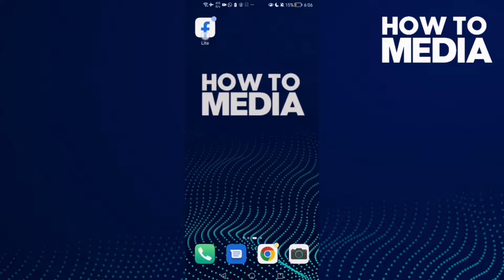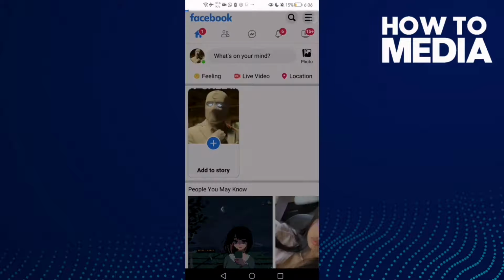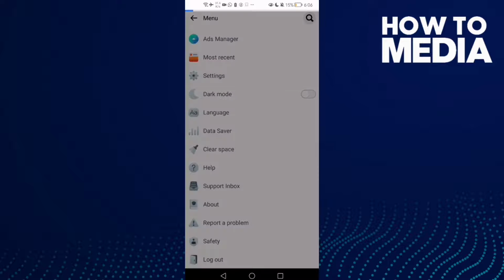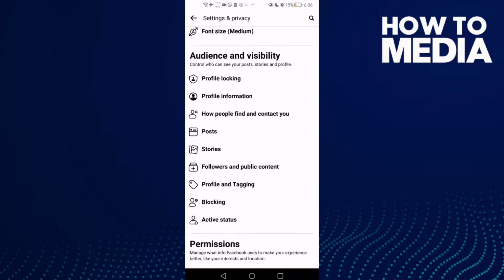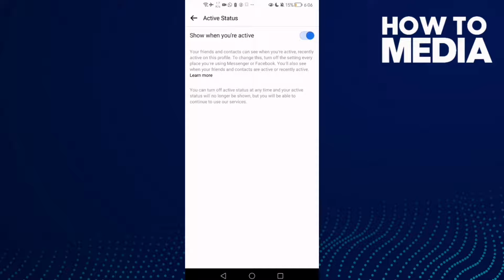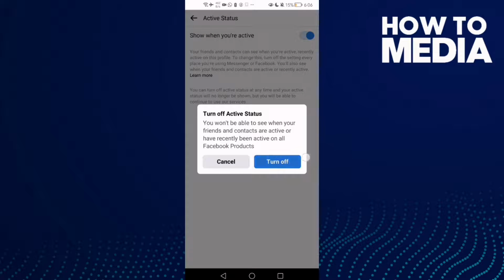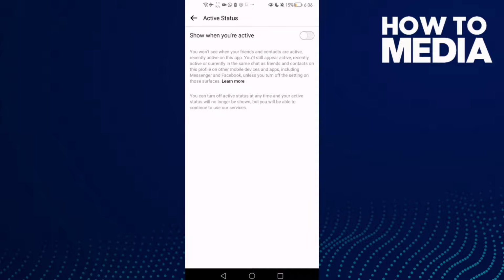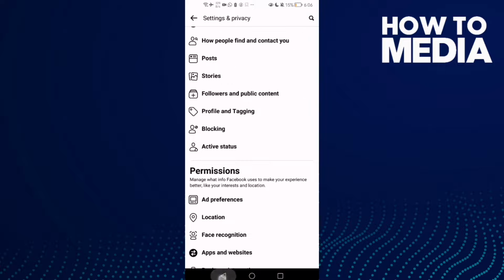How to Find Active Status Settings on Facebook Lite App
in this video we discuss :